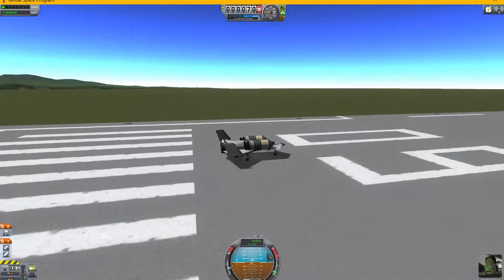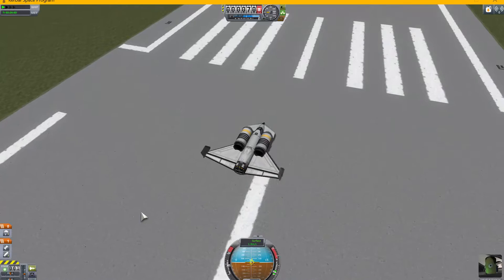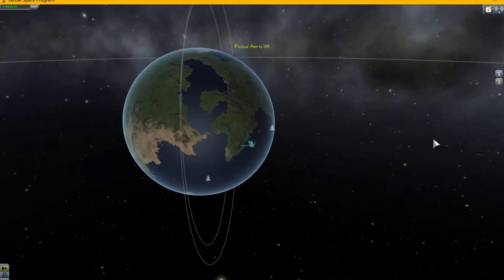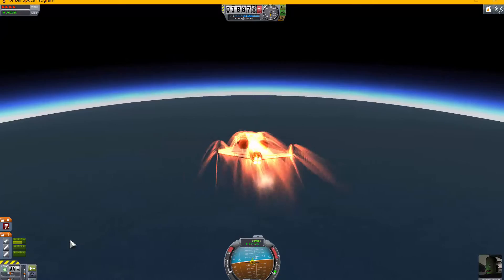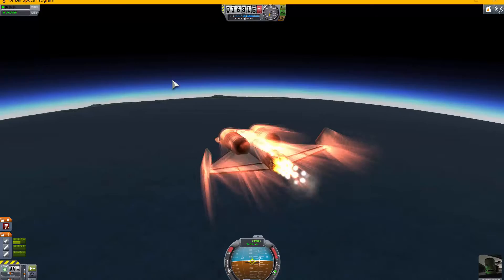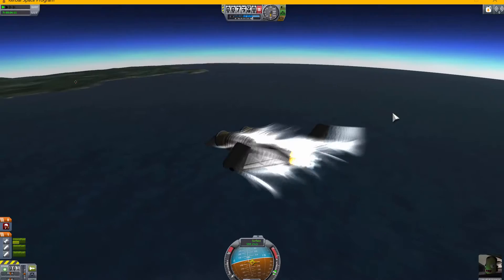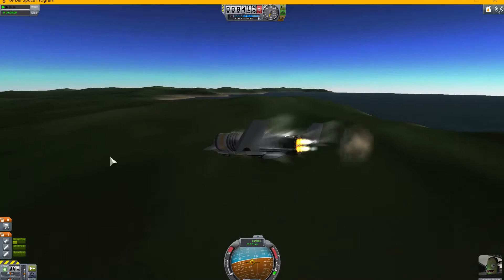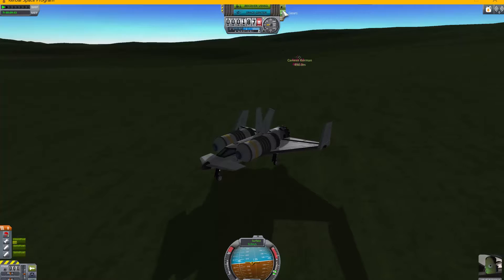Hybrid Aircraft Simulations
This is the Video of my interpretation of future air travel that will be heavily affected by the demand for more efficient aircraft.